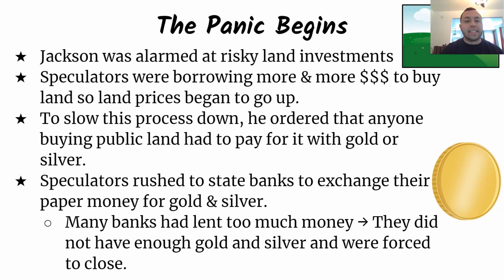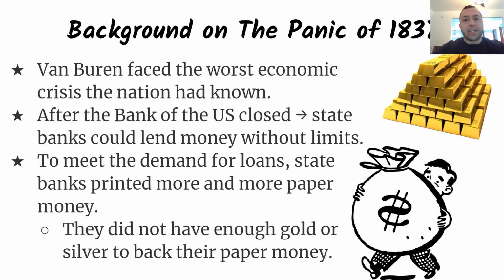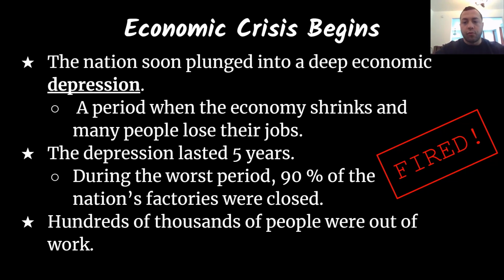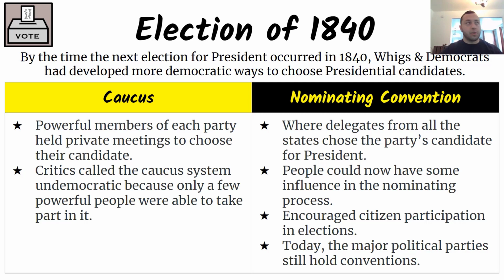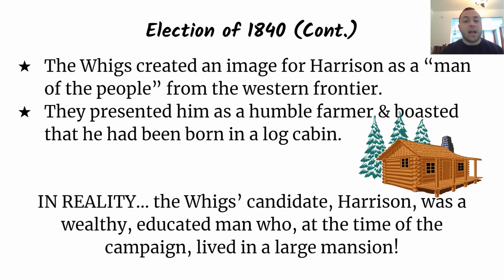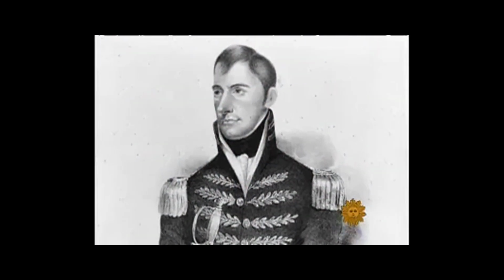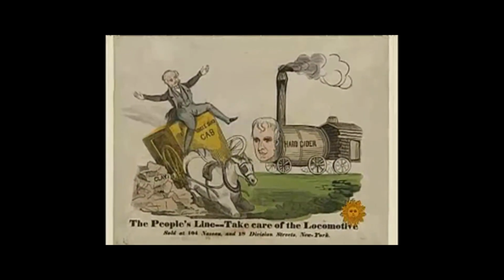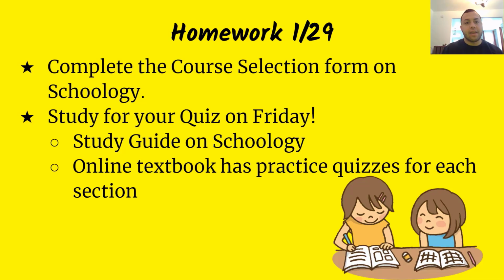Post Jackson Presidency Notes